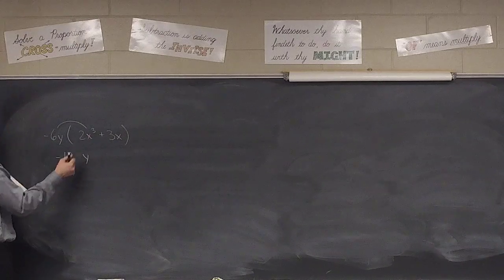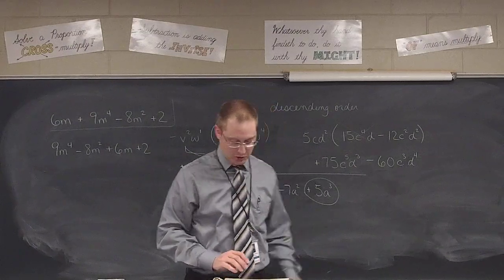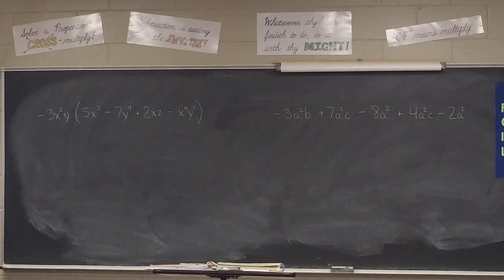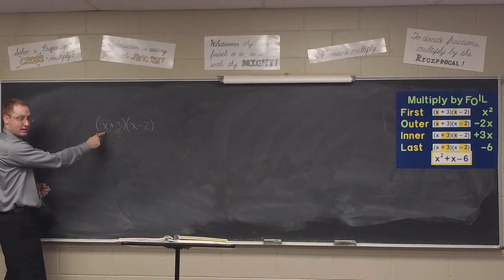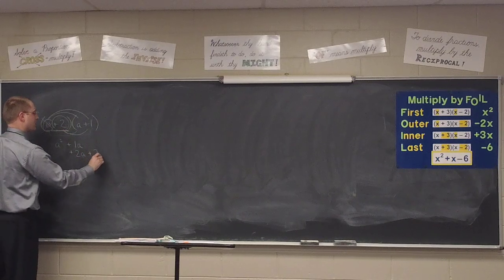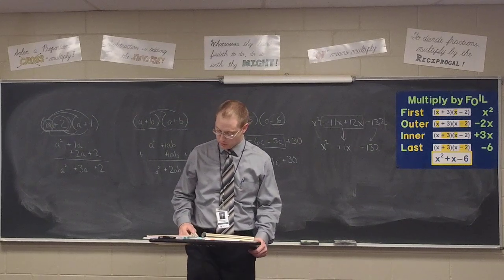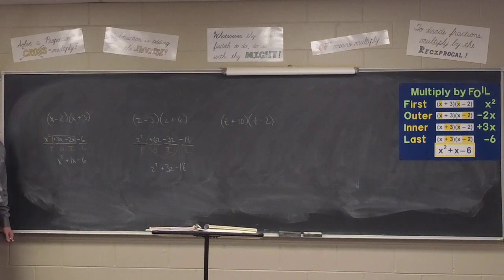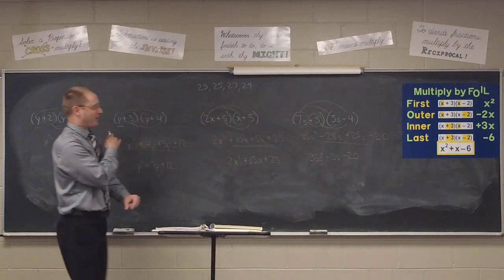Pre-Algebra Lesson 144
Double Distribution (FOIL)